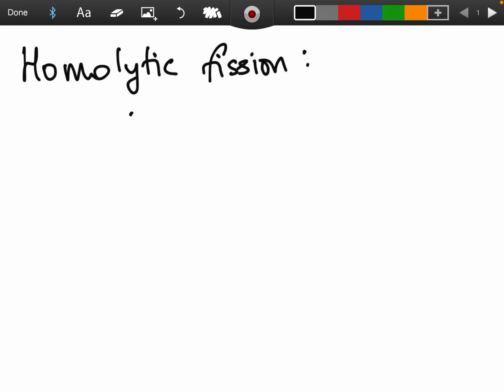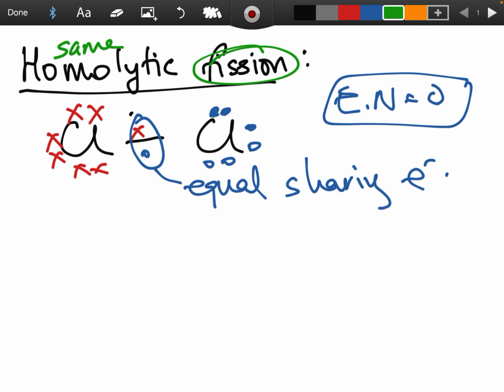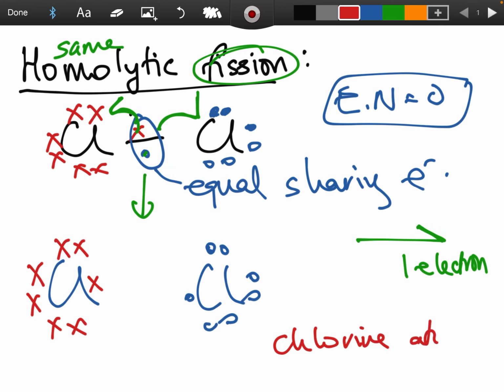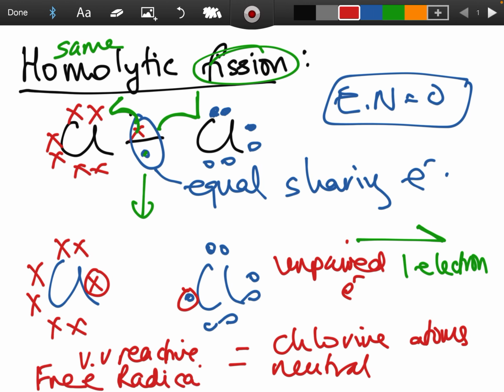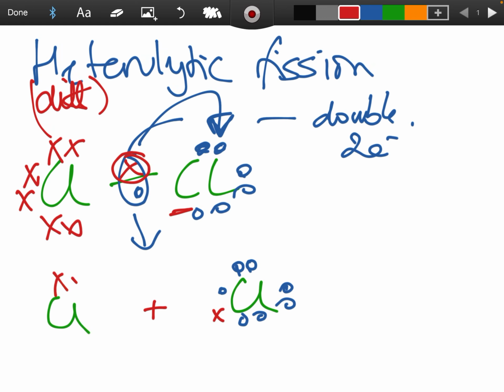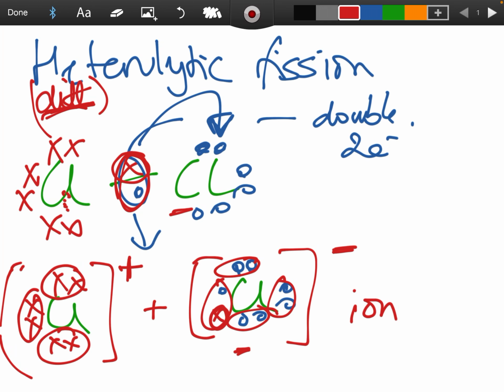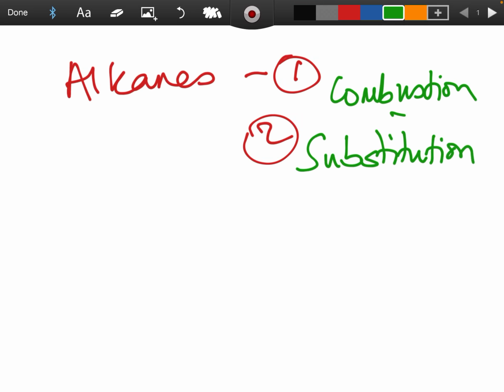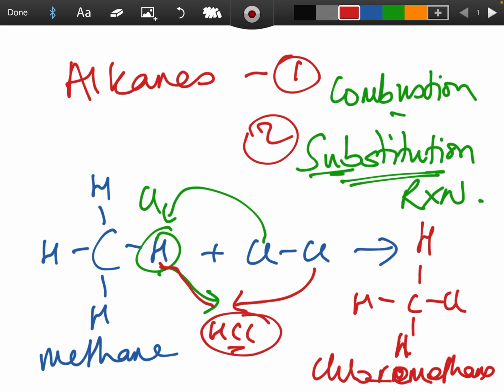Reactions of alkanes and types of bond fission